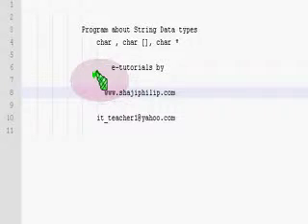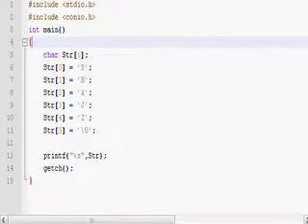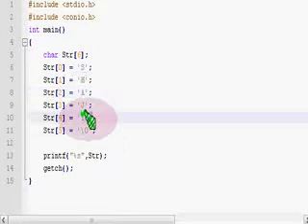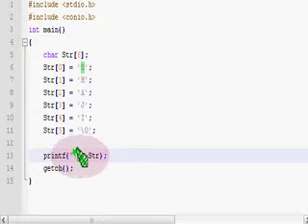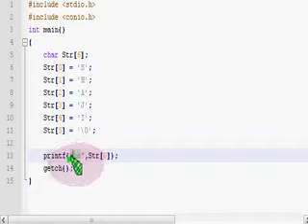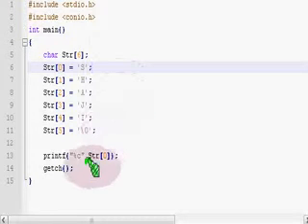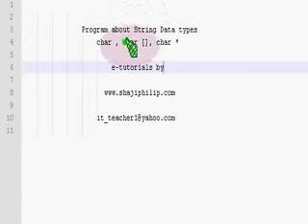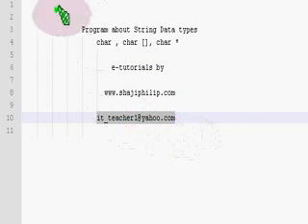C Programming Tutorial 32 - Sting or Char array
This program explains how the string type of datat is used with char array.